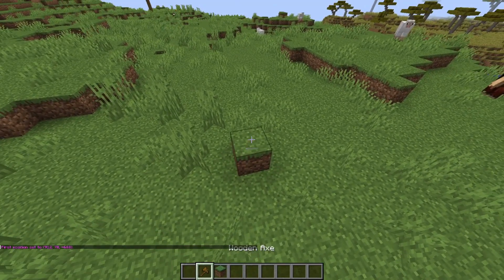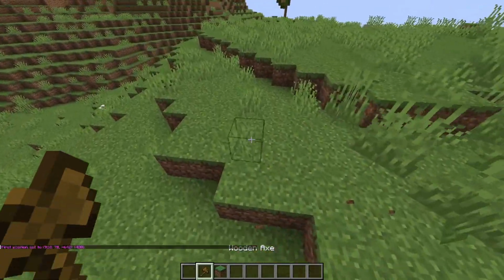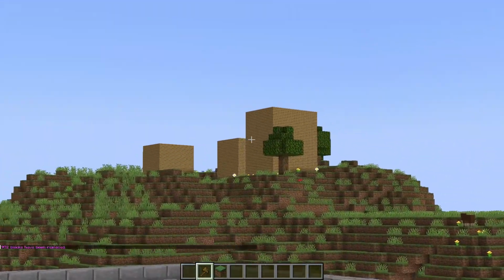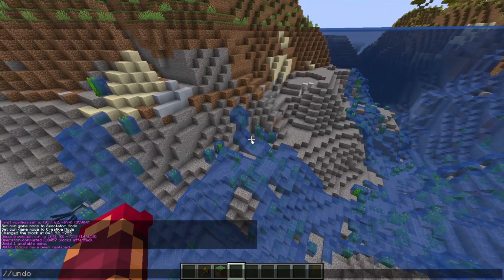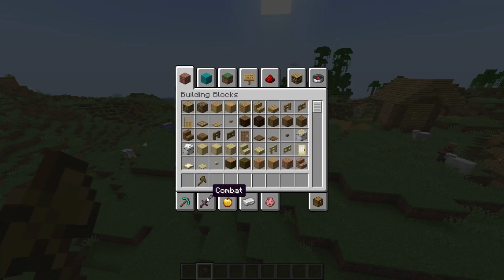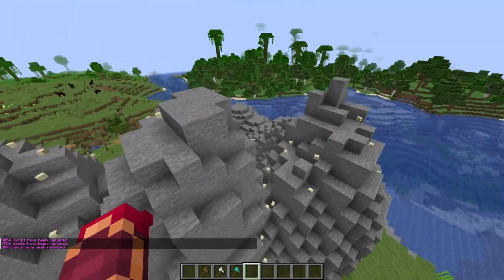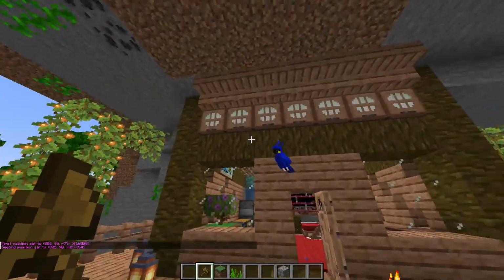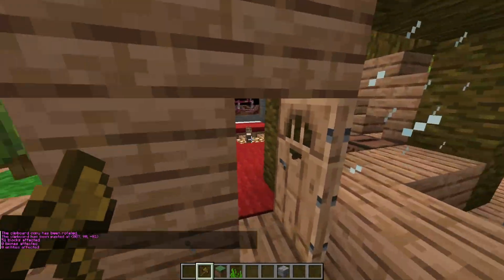Minecraft WorldEdit Tutorial in 5 Minutes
Like ParrotX2 and his School's Minecraft Server / School SMP Series where he Started a War or Ended a War. Not Leowook, RoshamboGames, ClownPierce and his LifeSteal SMP Season 2 / his School's Minecraft Server / School SMP / Brothers SMP/ LifeSteal SMP series/ Minecraft LifeSteal SMP season 2. Not Technoblade / TommyInnit / or any other Dream SMP member. This is a new and original Minecraft idea like HermitCraft or LastLife with Grian and MumboJumbo. Survival is harder than Hardcore Minecraft because PVP is on and there is revenge, griefing, stealing, scamming, and war!

Similar to Parrot / ParrotX2 / Leowook and his LifeSteal SMP Season 2 / his School's Minecraft Server / School SMP / Brothers SMP / ajthebolds dog smp / tommyinnit hardcore smp / school smp parrot  where he Started a War or Ended a War / LifeSteal SMP series, I, Rannyd, joined, survived, and I took over the lethal SMP. This is a lifesteal SMP copy. in Minecraft / Minecraft LifeSteal SMP season 2, fully produced by Rasplin

Server: play.pvplegacy.net